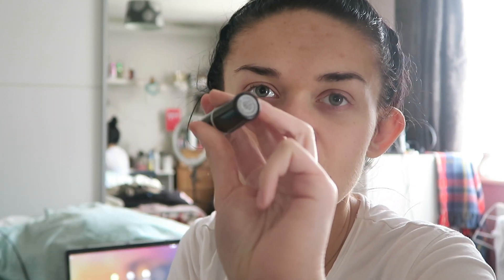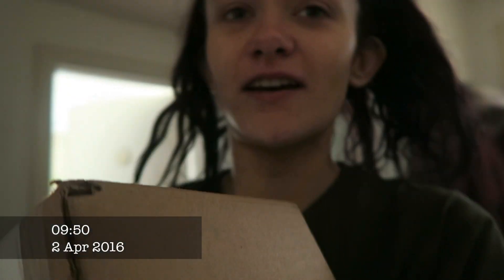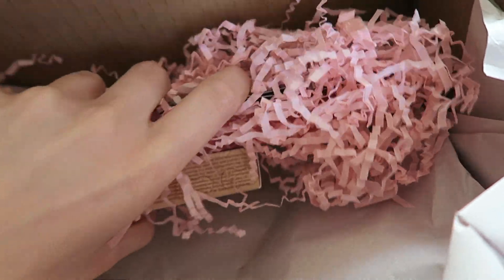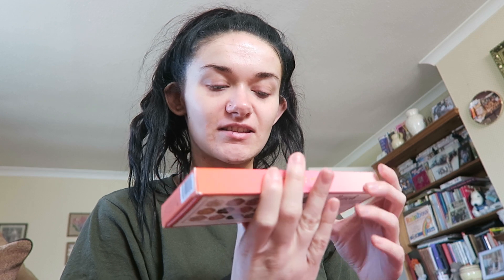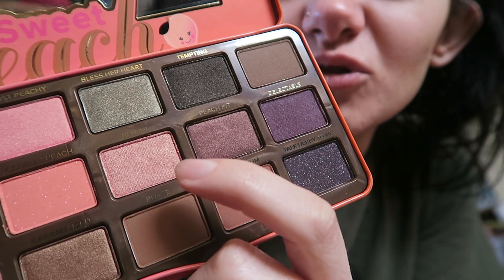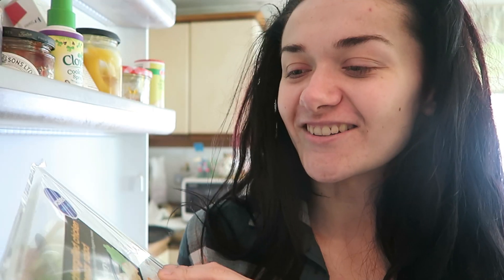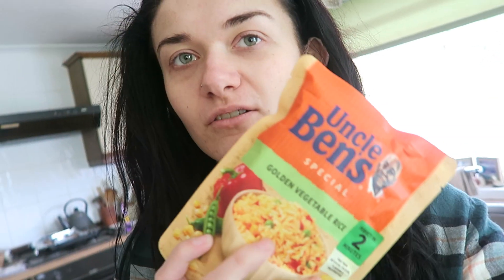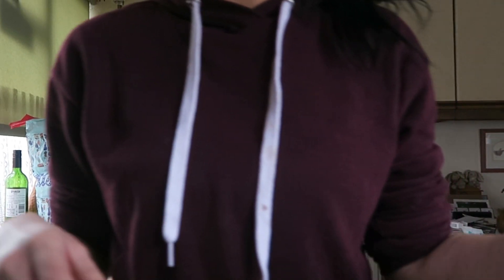WEEKLY VLOG #6, TOO FACED PALETTES, DOG WALKS AND LOTS OF COOKING!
Hey guys, so this weeks vlog is very late I know, I just kept forgetting to end it!

Sorry if this was a bit boring, I promise last weeks vlog will be a lot more interesting and fun, love to you all.

As always let me know of any video requests in the comments down below.

main account - chlolouisemakeup
beauty account - chlolouisebeauty

chlolouisec

LIGHTING - RINGLIGHT
xx